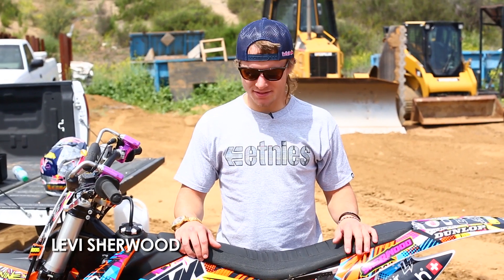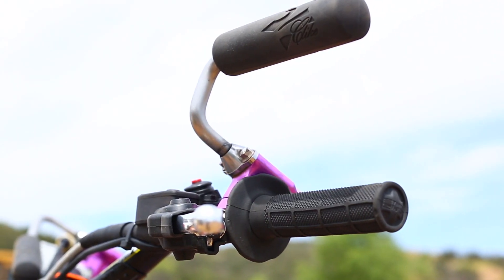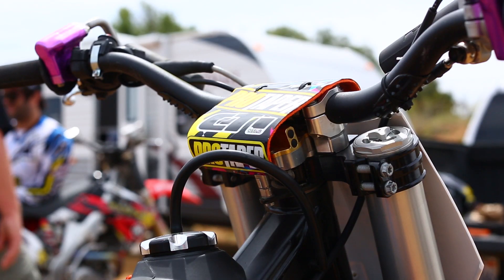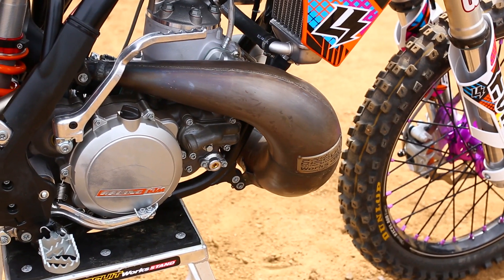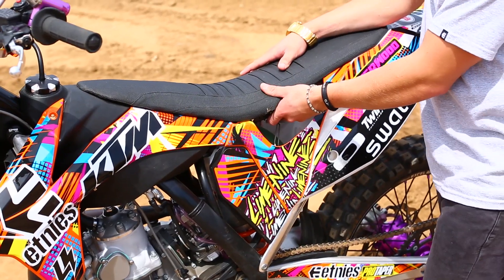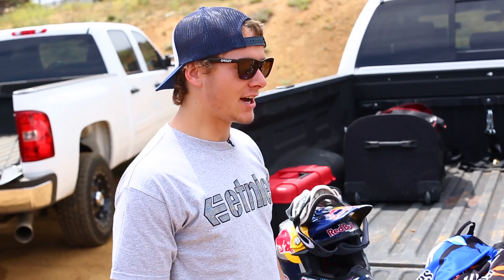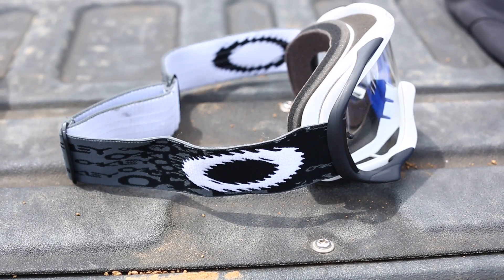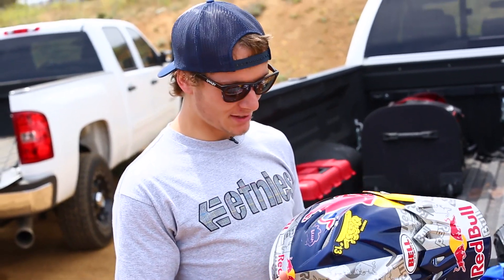Levi Sherwood FMX Bike Setup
Levi Sherwood is a freestyle fiend and he likes his bike running its best when he hits the course. Sherwood dissects his KTM FMX bike and goes over all the different gear he rocks when riding in this Setup.